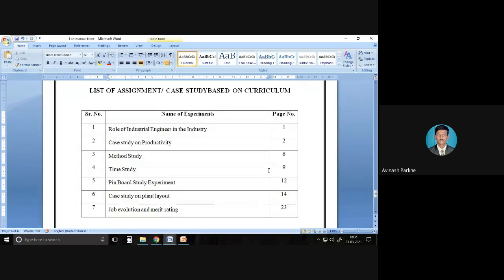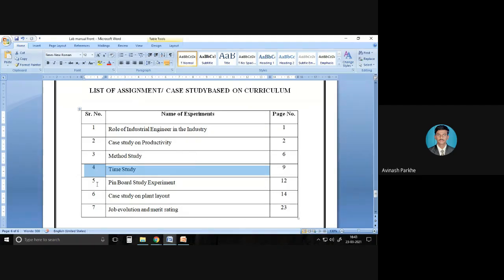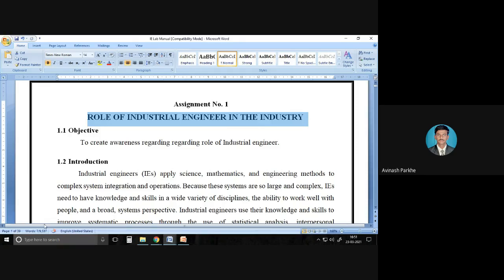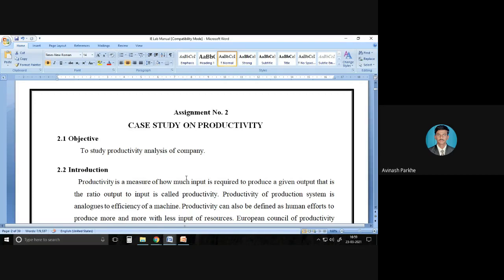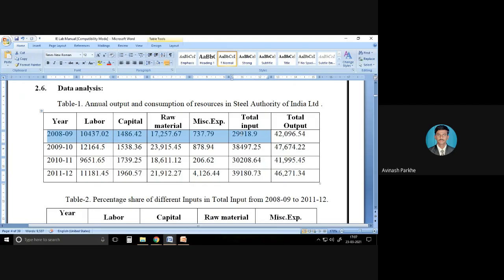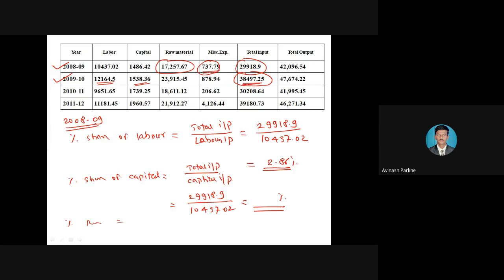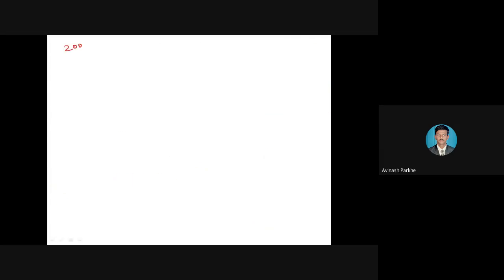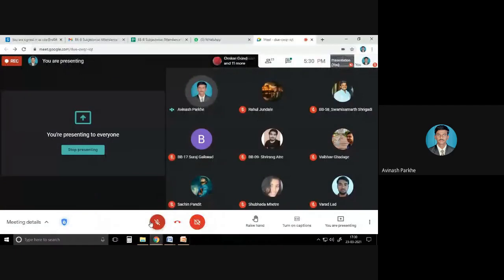Practical 1 Role of Industrial Engineer in industry & Case study on Productivity